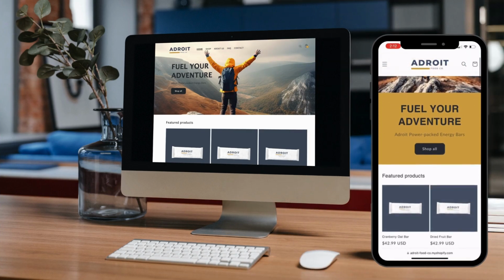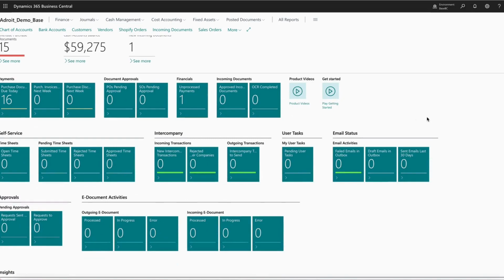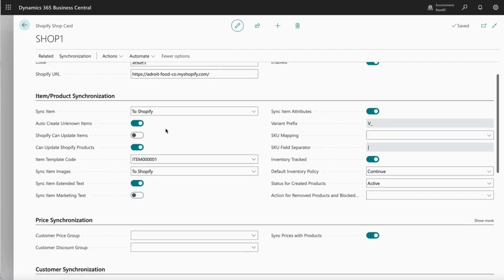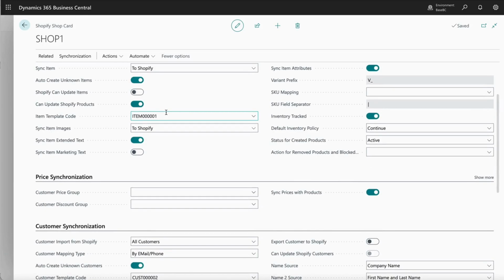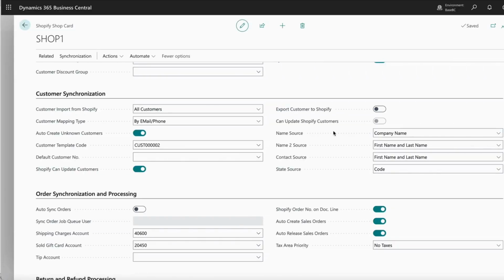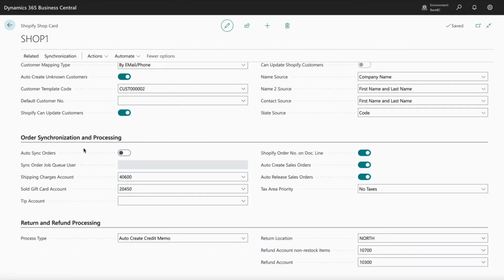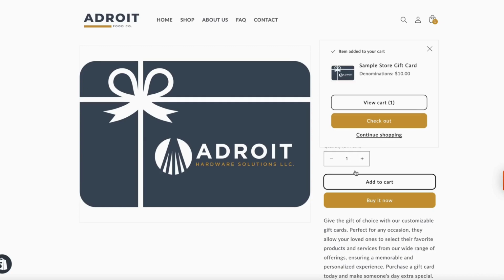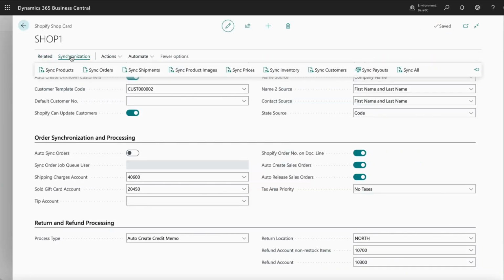Microsoft Business Central to Shopify Integration | Store Mapping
Microsoft and Shopify have partnered to create a first-level integration between Business Central ERP and Shopify. To illustrate we have created a sample Shopify Store called Adroit Food Co. and have set up the integration with our Business Central ERP demonstration system.